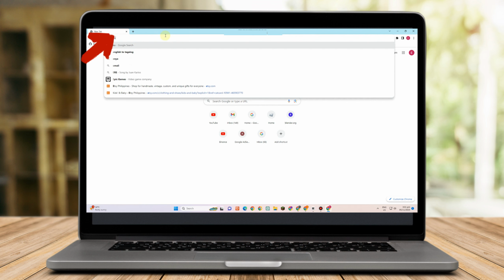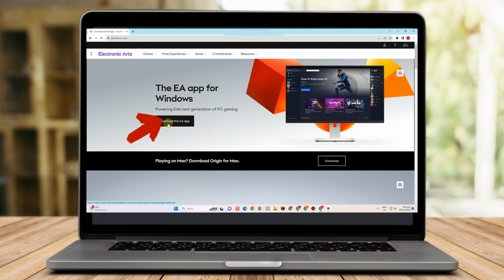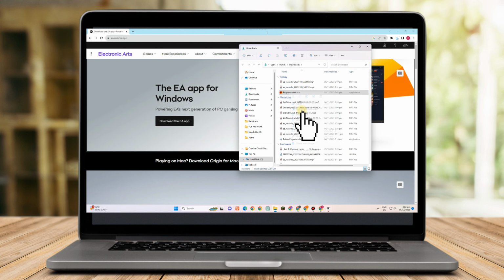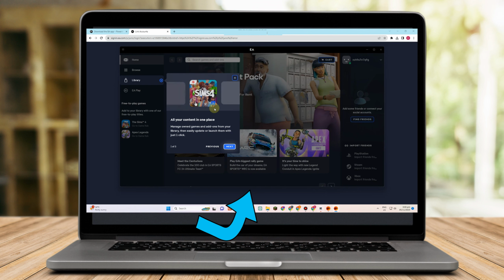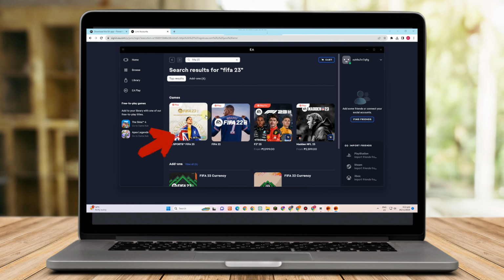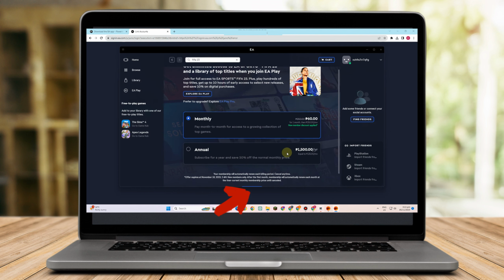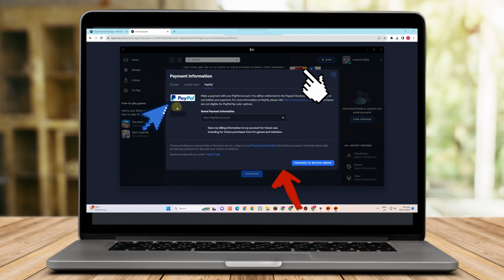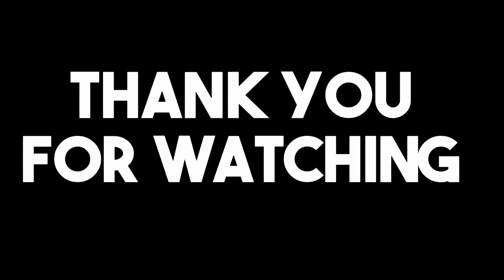How To Download FIFA23 On PC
Are you excited to play the latest installment of the FIFA series on your PC? Want to know how to download FIFA23 and experience the thrill of virtual soccer right at your fingertips? Look no further! This guide will show you how to easily download FIFA23 on PC, allowing you to enjoy realistic gameplay, stunning graphics, and all the excitement the game has to offer.

If you're wondering how to download FIFA23 on PC, follow these simple steps:

Ensure that your PC meets the minimum system requirements for FIFA23.
Visit a trusted gaming website or the official FIFA23 website.
Look for the download link or button for FIFA23 PC version.
Click on the download link to start the download process.
Once the download is complete, locate the downloaded file on your PC.
Follow the installation instructions provided with the FIFA23 download.
Launch the game and start playing FIFA23 on your PC.
By following these steps, you can easily download FIFA23 on PC and immerse yourself in the world of virtual soccer.